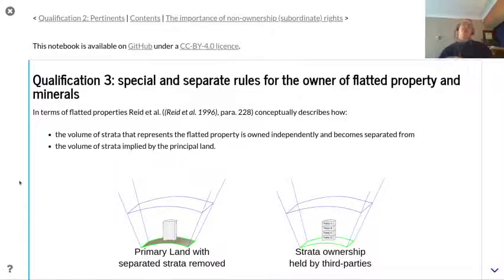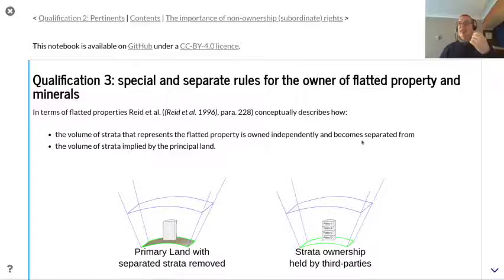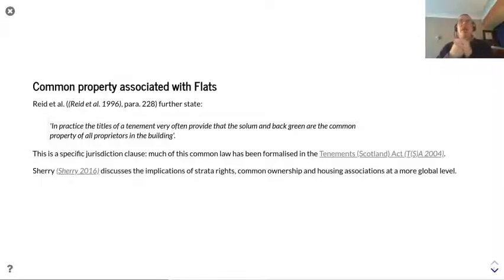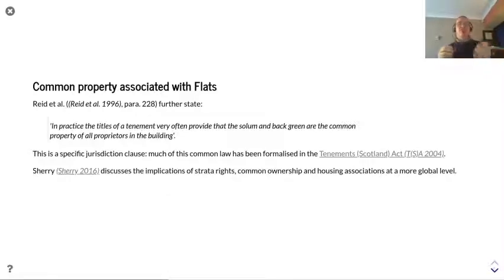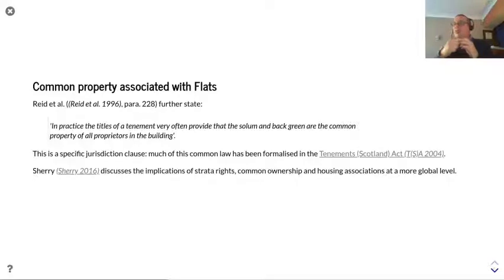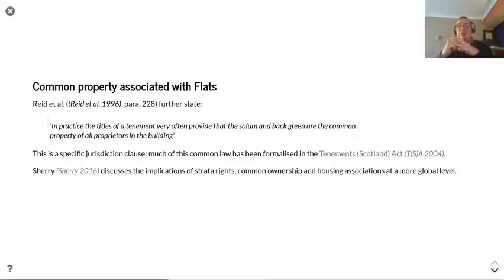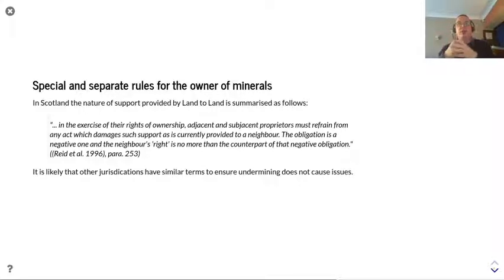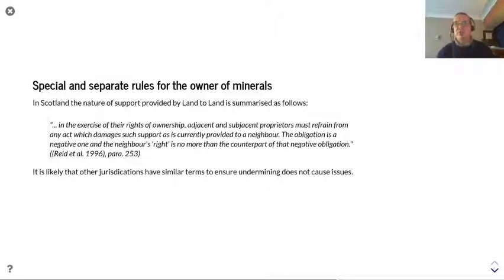15 40 Rights Theory Ownership 3 Strata and Minerals